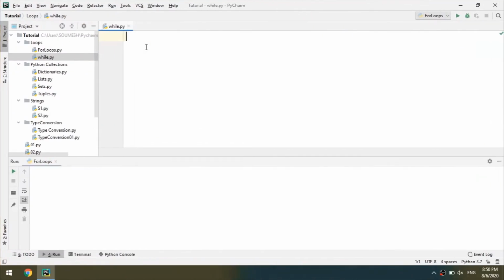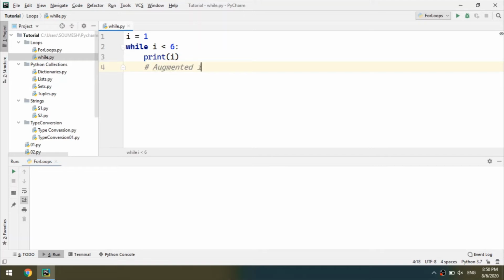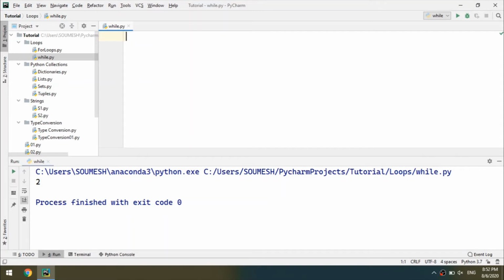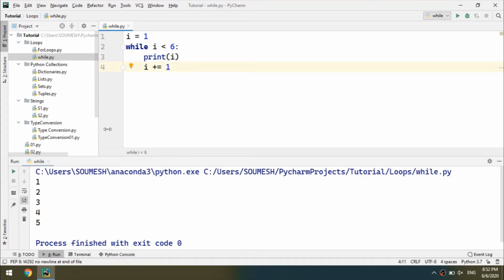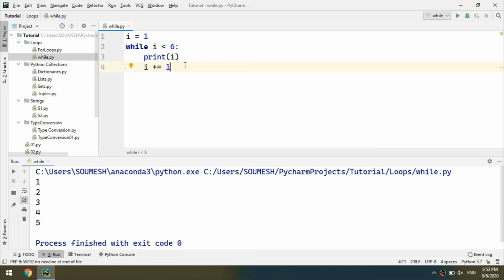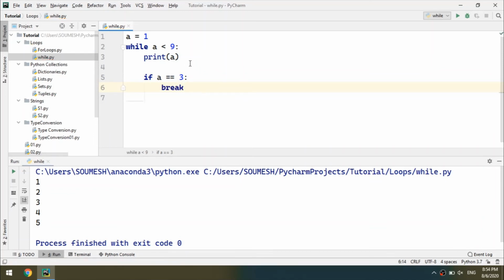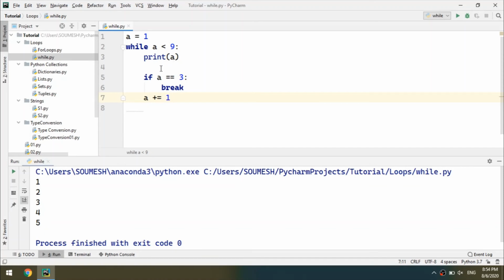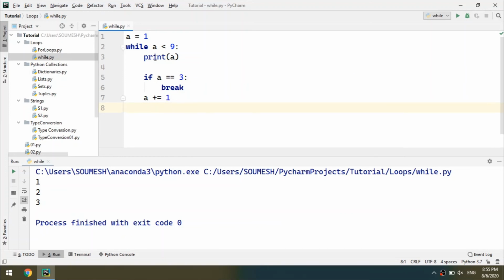While loops in Python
A short video on how to get started with while loops in Python.🤗